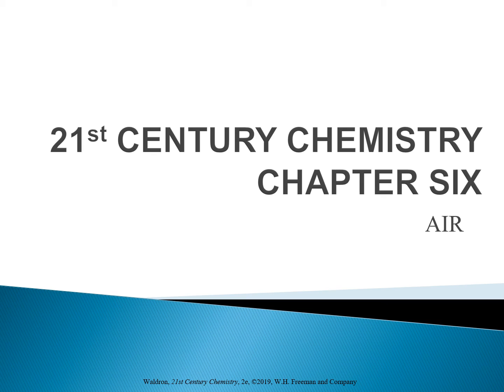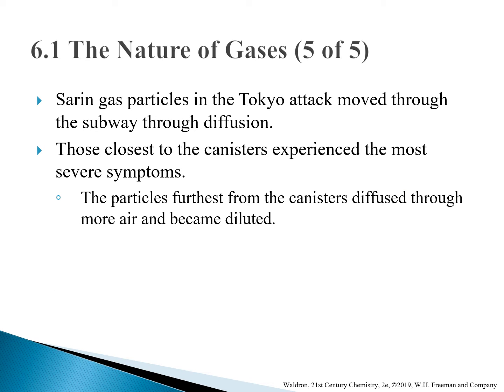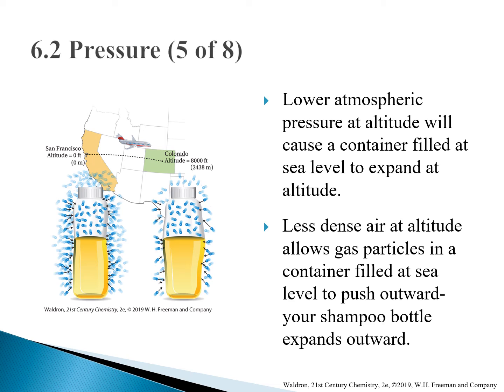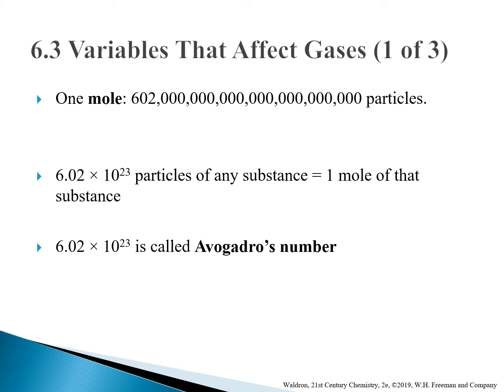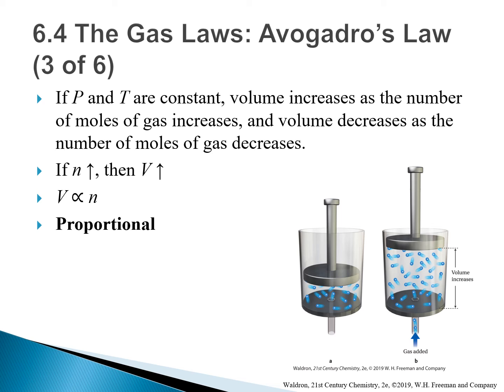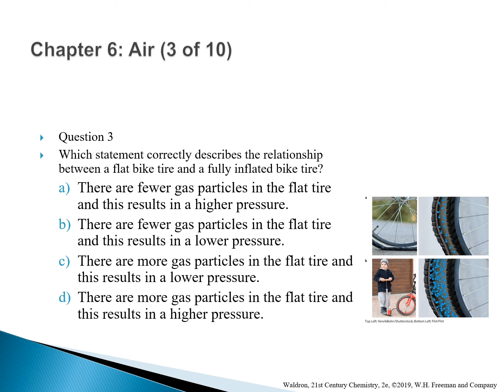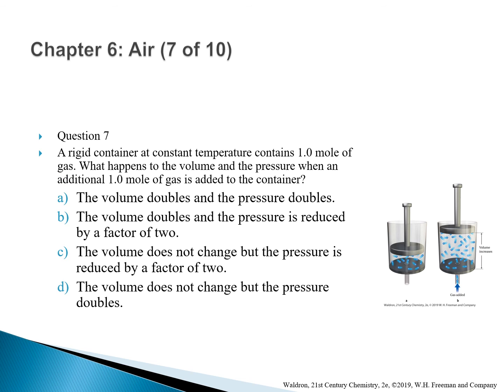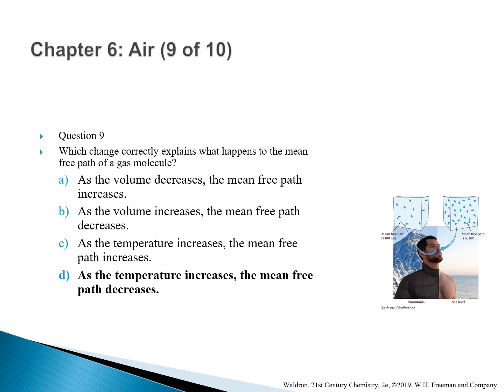Waldron 21stCentChem2e LectureSlides Ch06